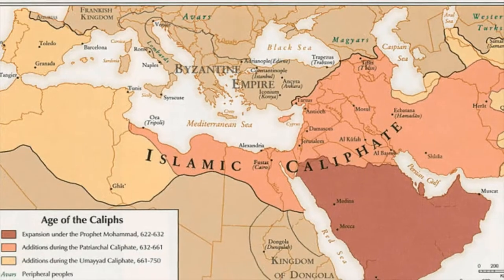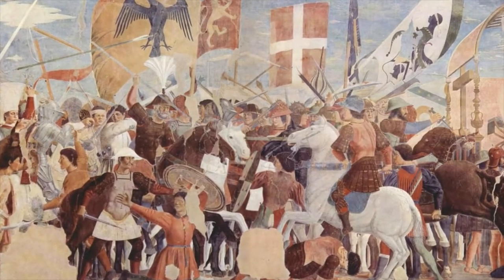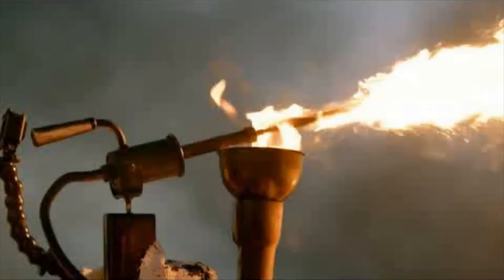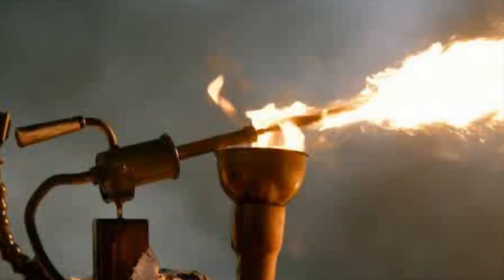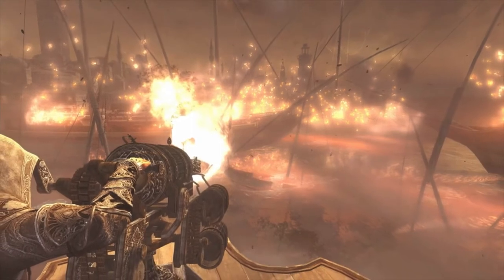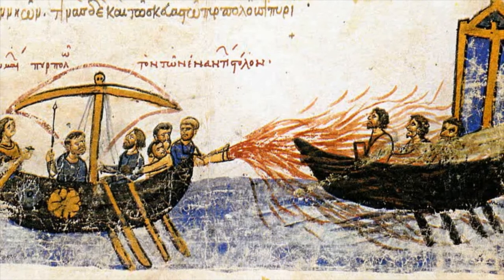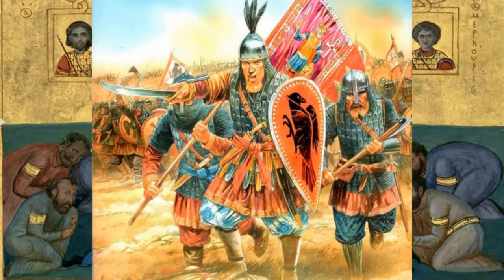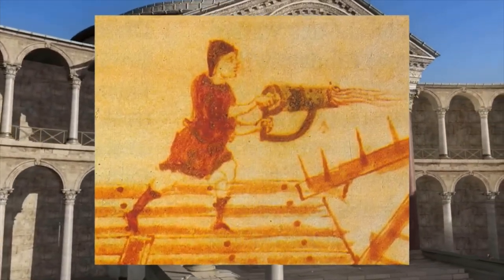Greek Fire | How Did the Byzantine Empire Live 1000 Years Longer Than Rome? (Greek History)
CLICK HERE IF YOU WANT TO SEE THE HISTORY OF THE WORLD FROM ANCIENT TO MODERN

Greek fire was an incendiary weapon used by the Byzantine Empire beginning c. 672. Used to set fire to enemy ships, it consisted of a combustible compound emitted by a flame-throwing weapon. Some historians believe it could be ignited on contact with water, and was probably based on naphtha and quicklime. The Byzantines typically used it in naval battles to great effect, as it could supposedly continue burning while floating on water. The technological advantage it provided was responsible for many key Byzantine military victories, most notably the salvation of Constantinople from the first and second Arab sieges, thus securing the Empire's survival.

The impression made by Greek fire on the western European Crusaders was such that the name was applied to any sort of incendiary weapon, including those used by Arabs, the Chinese, and the Mongols. However, these mixtures used formulas different from that of Byzantine Greek fire, which was a closely guarded state secret. Byzantines also used pressurized nozzles to project the liquid onto the enemy, in a manner resembling a modern flamethrower.

Although usage of the term "Greek fire" has been general in English and most other languages since the Crusades, original Byzantine sources called the substance a variety of names, such as "sea fire" (Medieval Greek: πῦρ θαλάσσιον pŷr thalássion), "Roman fire" (πῦρ ῥωμαϊκόν pŷr rhōmaïkón), "war fire" (πολεμικὸν πῦρ polemikòn pŷr), "liquid fire" (ὑγρὸν πῦρ hygròn pŷr), "sticky fire" (πῦρ κολλητικόν pŷr kollētikón), or "manufactured fire" (πῦρ σκευαστόν pŷr skeuastón).

The composition of Greek fire remains a matter of speculation and debate, with various proposals including combinations of pine resin, naphtha, quicklime, calcium phosphide, sulfur, or niter. In his history of Rome, Titus Livy describes priestesses of Bacchus dipping fire into the water, which did not extinguish, "for it was sulphur mixed with lime."

All images used with CC license.